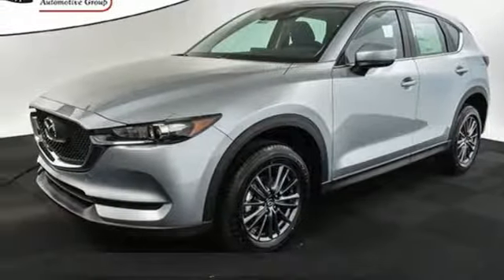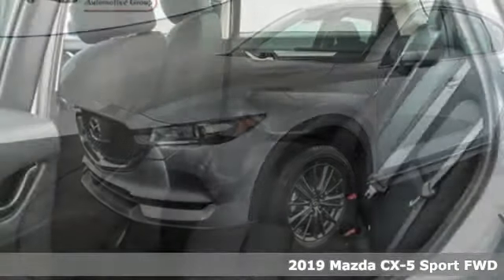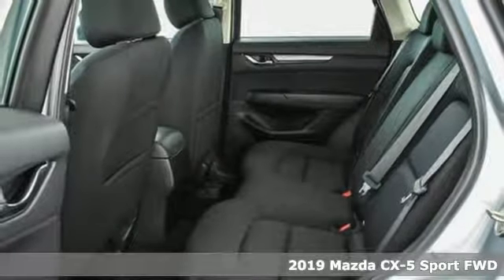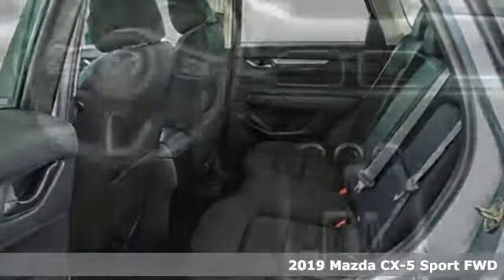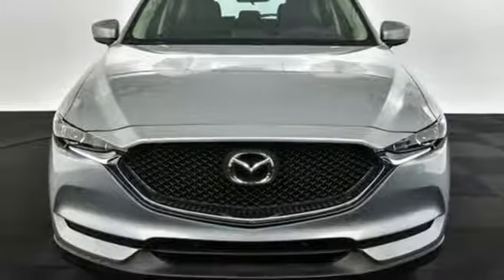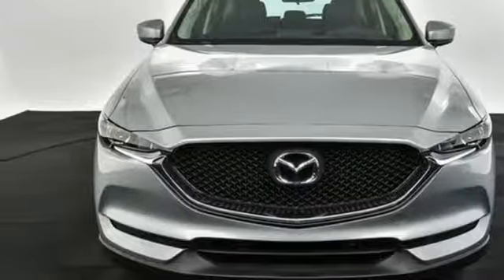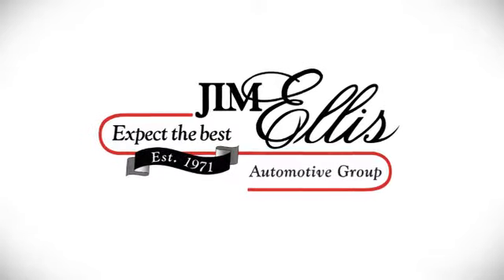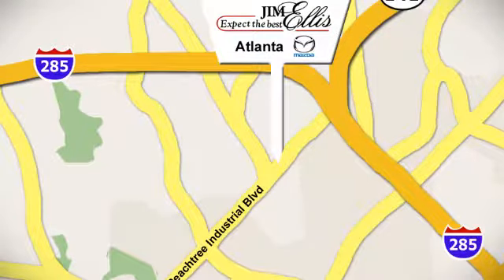New 2019 Mazda CX-5 Atlanta Duluth, GA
Year: 2019
Make: Mazda
Model: CX-5
Trim: Sport
Engine: 2.5L 4-Cylinder
Transmission: 6-Speed Automatic
Color: Silver
Interior: Black
Stock #: MA11170
VIN: JM3KFABM5K0523845
Sonic Silver Metallic 2019 Mazda CX-5 Sport FWD 6-Speed Automatic 2.5L 4-CylinderbrbrInternet price includes customer cash and cannot be combined with special financing offers. Factory Incentives will be applied using the zip code where the car is to be titled and may effect online price. Dealer sets actual selling price. While great effort is made to ensure the accuracy of the information on this site, errors do occur so please verify information with a customer service rep.

Address:
5855 Peachtree Industry Boulevard